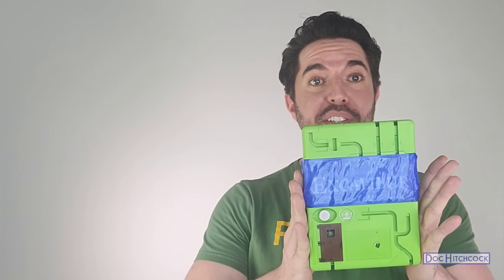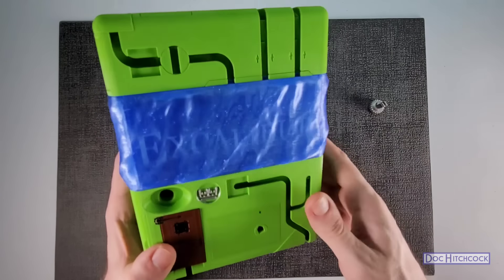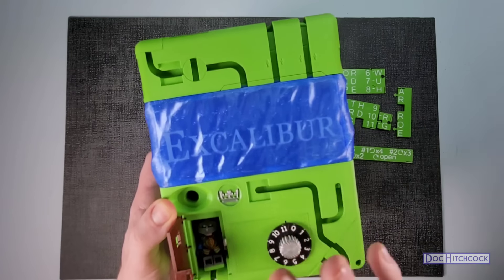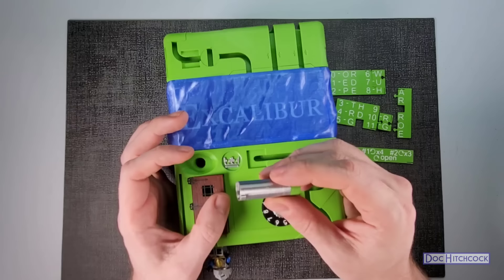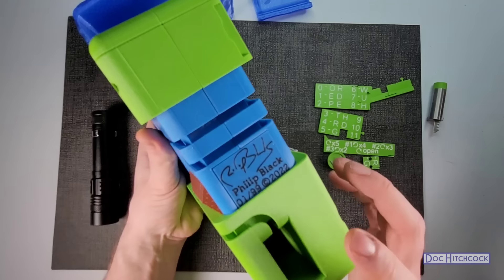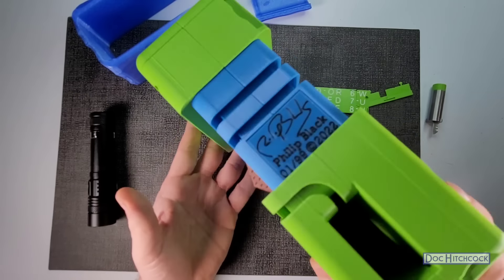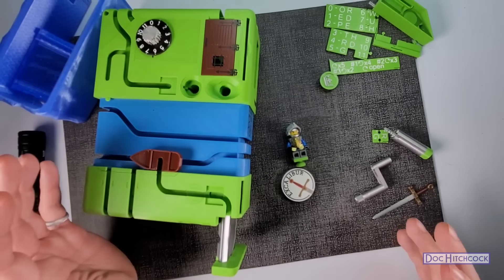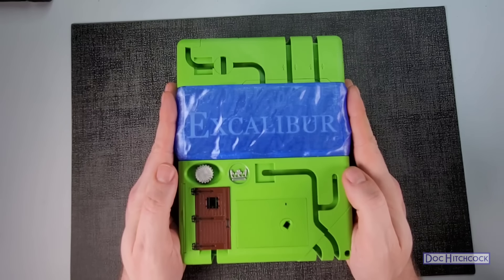Solving the Rare EXCALIBUR PUZZLE BOX - serious Legend of Zelda vibes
Puzzle Spoiler Warning: In this video we will be solving the Excalibur puzzle by Philip Black, owner of PB Puzzle Boxes

A great puzzle experience, you can get puzzles from Philip